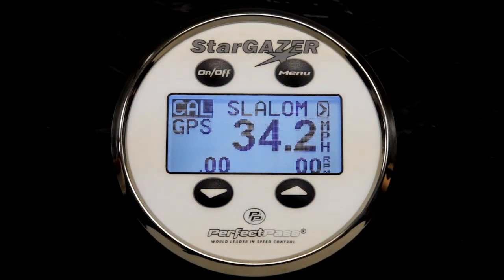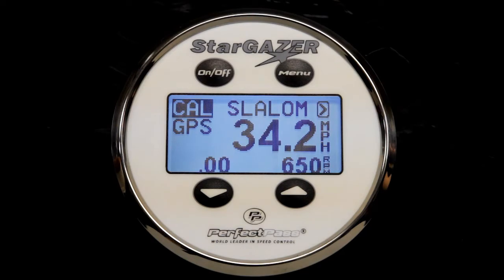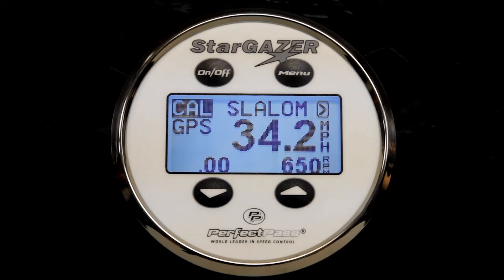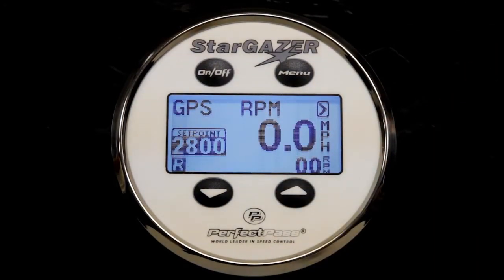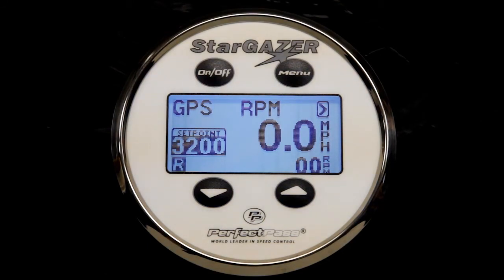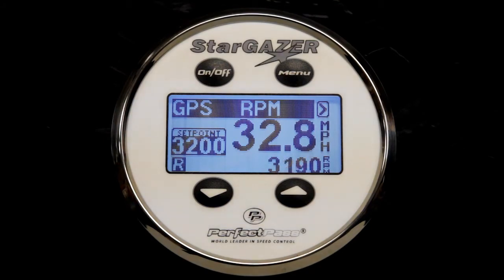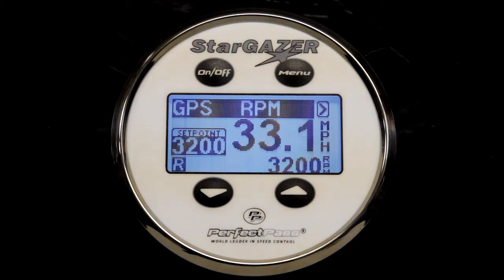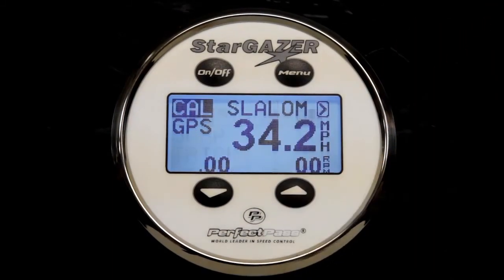Calibrating Slalom Mode In a Course (Part 1)